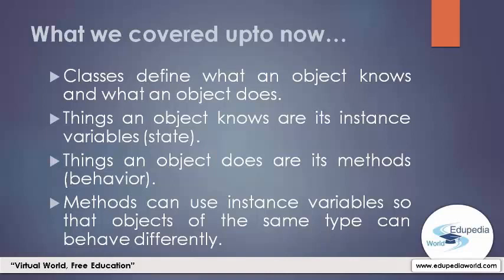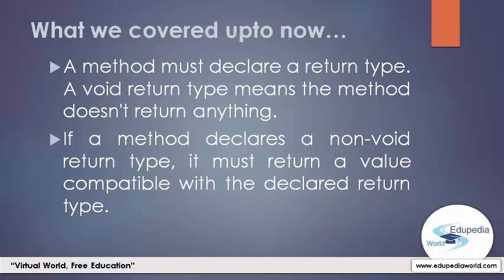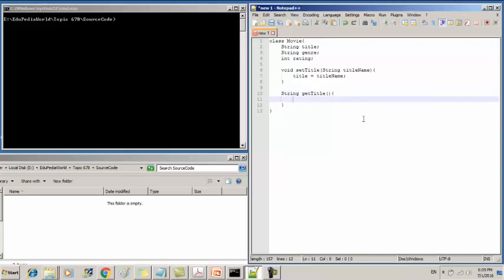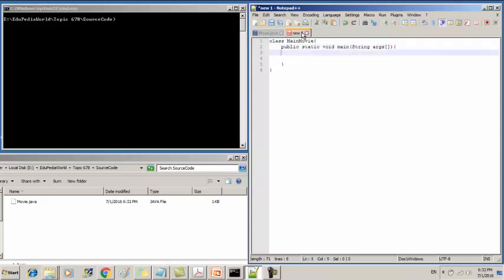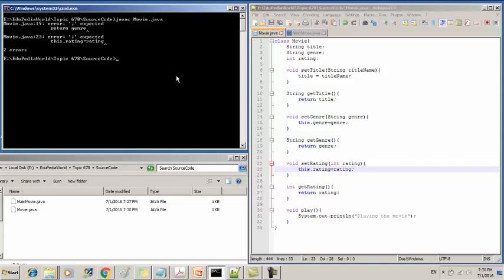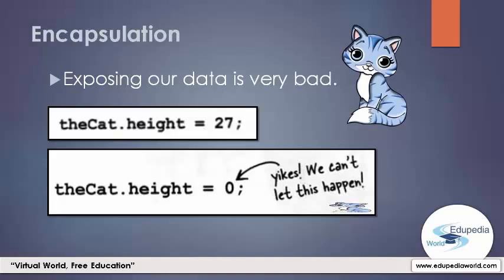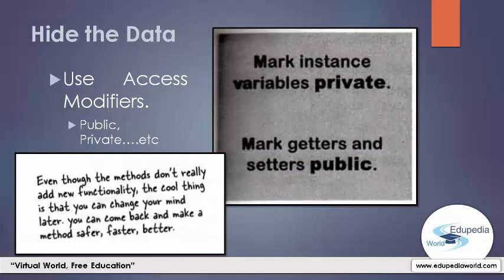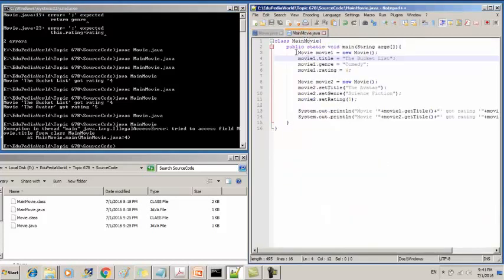Computer Applications | Encapsulation | Encapsulation in OOPs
Computer Applications- JAVA Programming  Language | Encapsulation | Encapsulation in OOPs

Encapsulation
- Why Getter and Setter methods are important
- Benefit of encapsulation
- Hiding data with access modifiers (public and private)